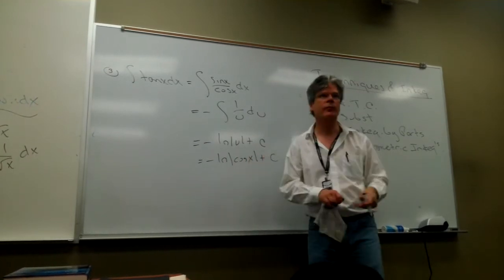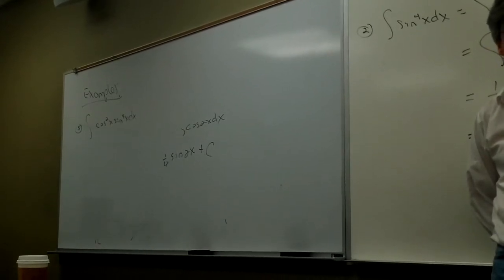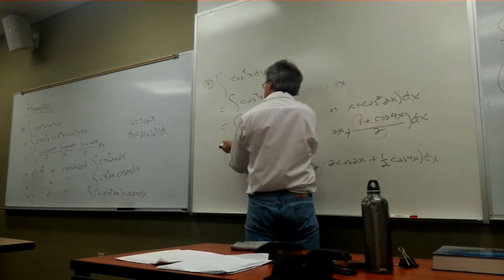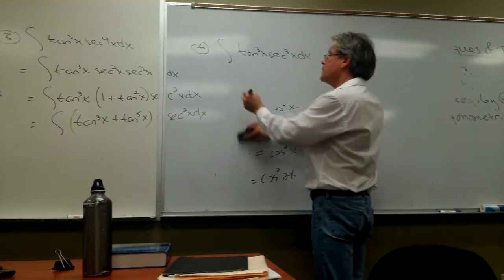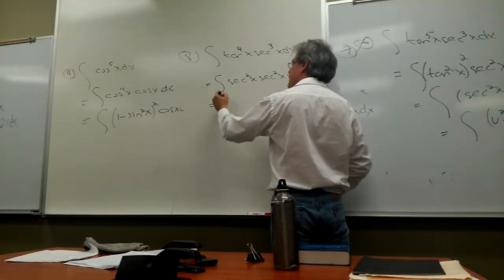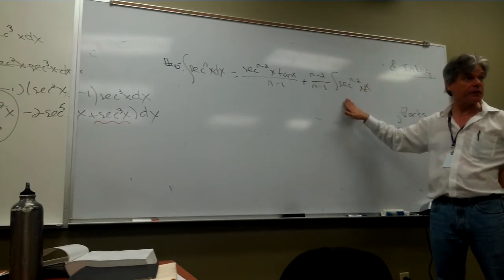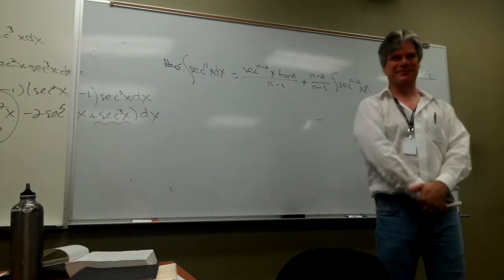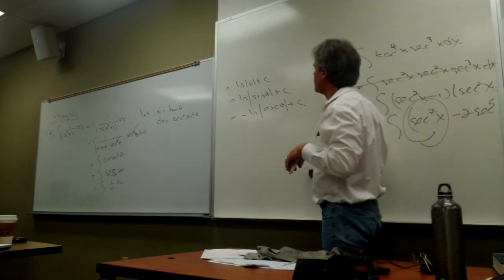math 31 7 2 part 2